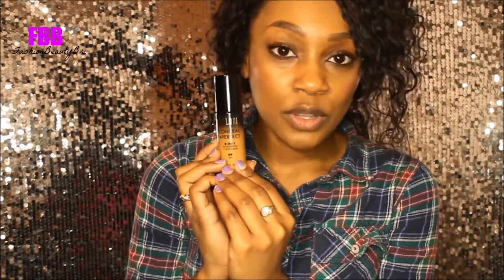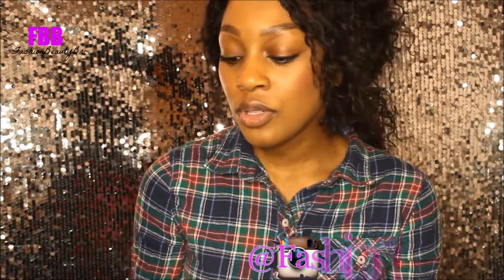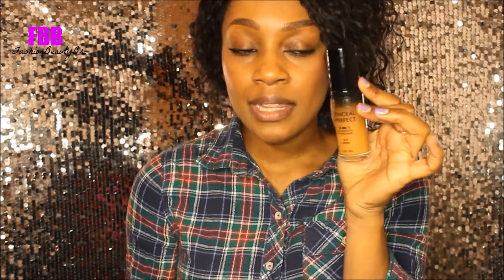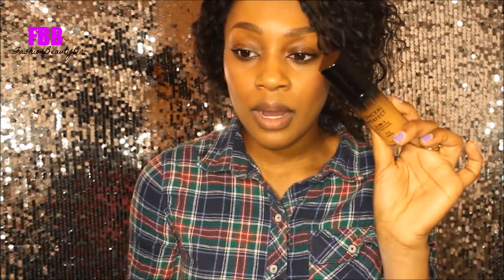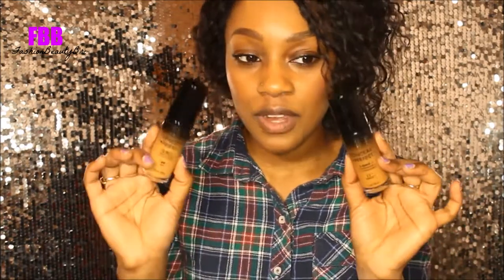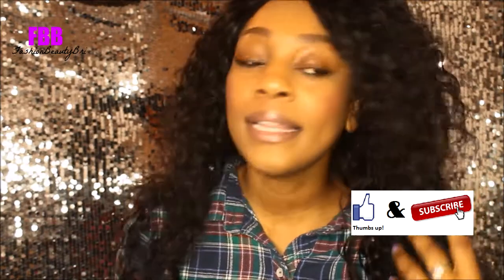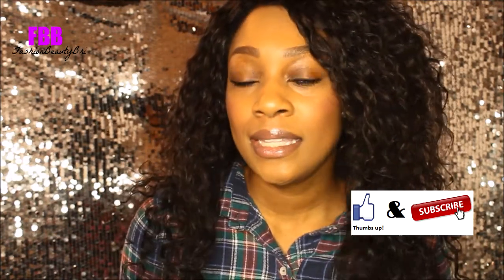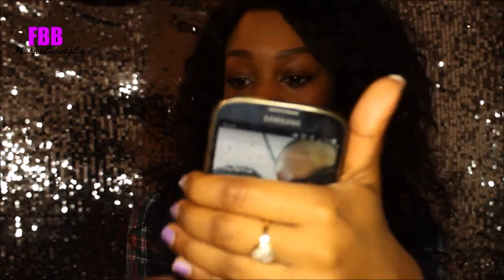Milani 2 in 1 Foundation- In Depth Review + Demo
Milani Conceal and Perfect In Depth Demo + Review [Brown Skin]

Products Shown:

Milani Conceal and

CHECK ME OUT ON:
I N S T A G R A M: @Fashionbeautybri
T W I T T E R: @Fashbeautybri